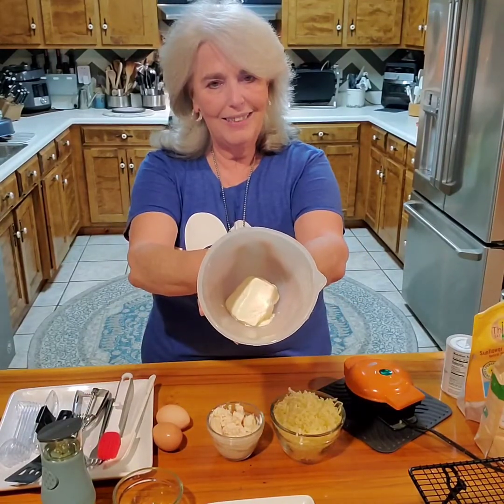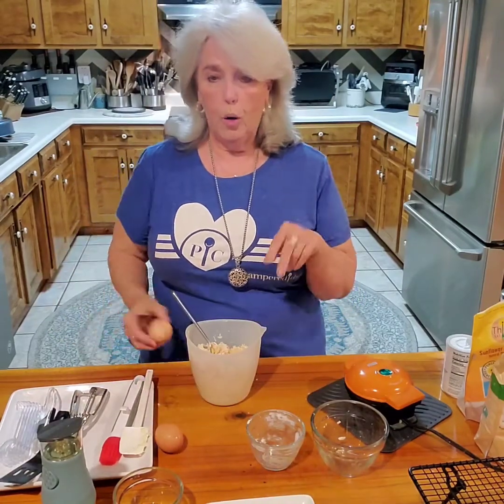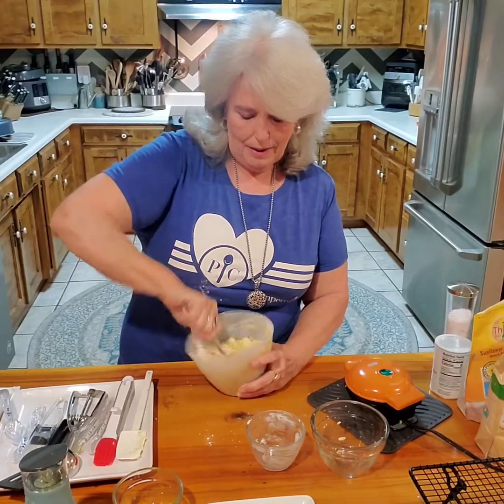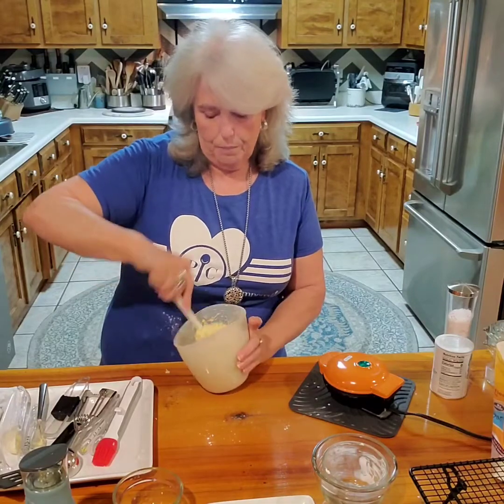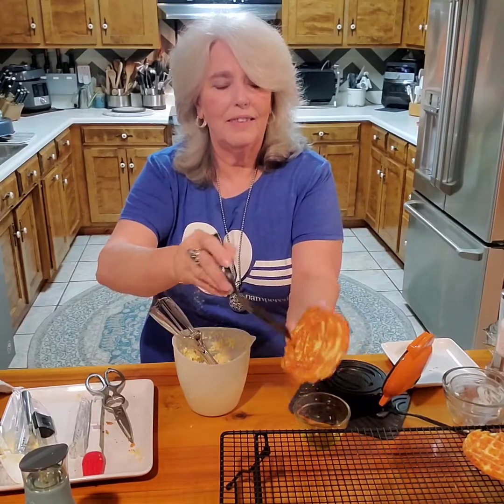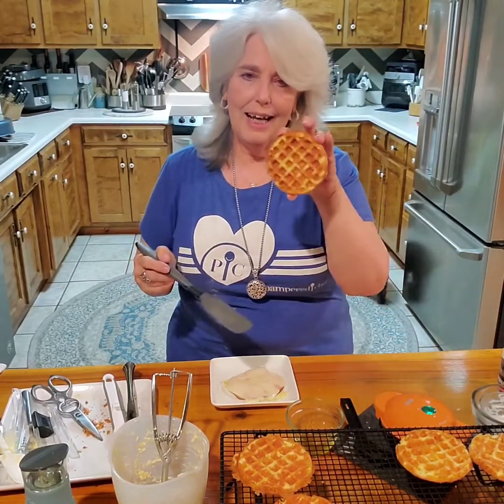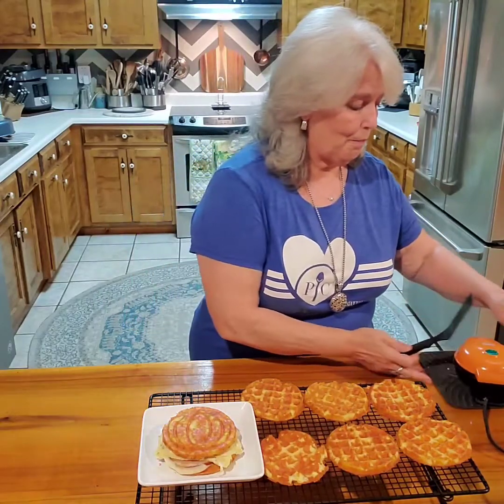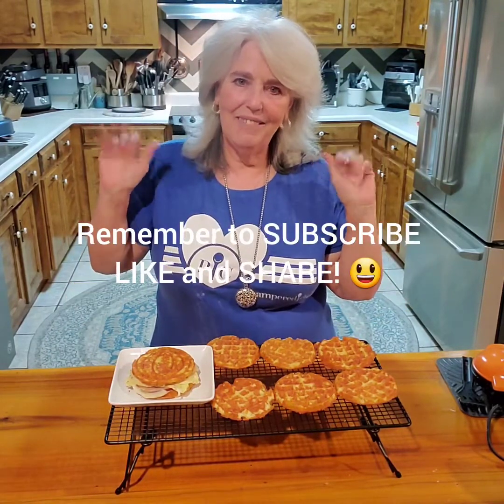Chaffle Series #2 - Chicken Chaffle and Chicken Cordon Bleu Breakfast Sandwich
Chicken Chaffle Recipe

2 cups Shreaded Mozzarella Cheese
2 oz. Softened Cream Cheese
1/2 cup Canned Chicken
2 Eggs
2 tsp Baking Powder
A Dash of Salt
1 Tbsp Almond Flour
1 Tbsp Sunflower Seed Flour
1/2 tsp EVOO
1 Tbsp Mayonnaise